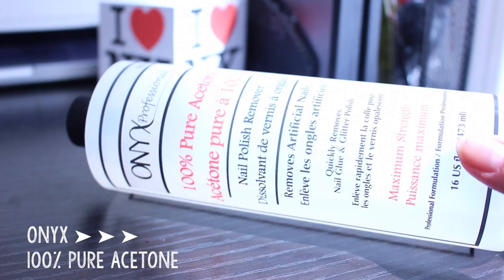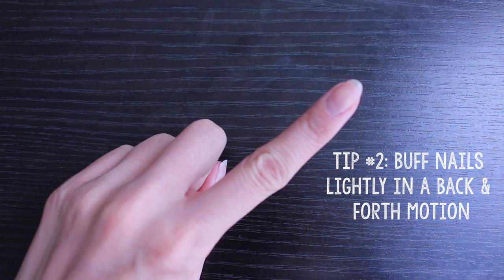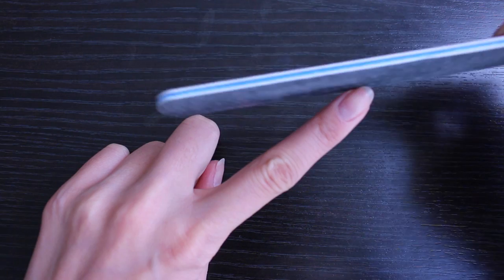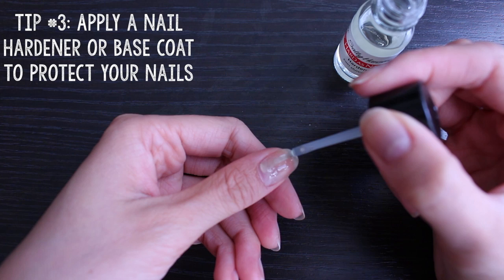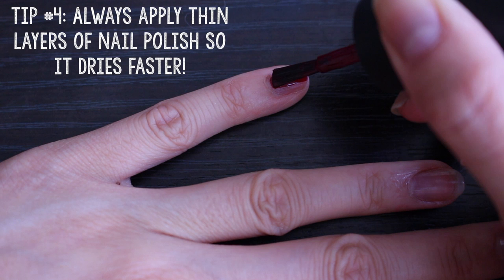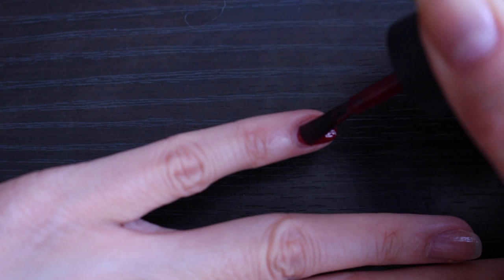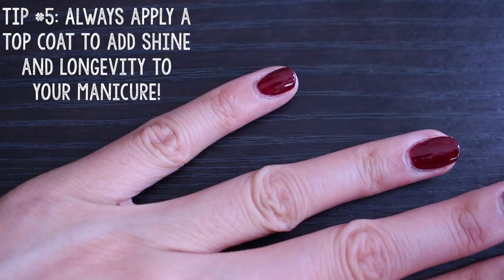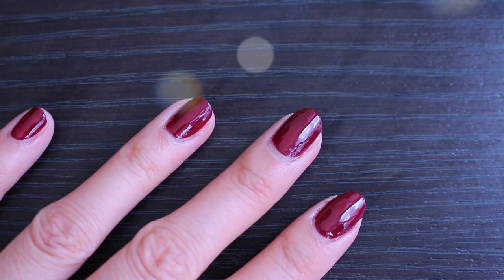HOW TO: Paint Your Nails Perfectly!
Here are 5 easy TIPS on how to paint your nails perfectly and give yourself the best manicure! These are simple tips to help you get perfect looking nails and you'll save money instead of going to the nail salon! Plus, it's always fun doing your own nails.  It's an accomplishment and practice makes perfect! Happy Nail Painting!  Love, Jen

2. Like this video

A winner will be randomly selected and will be contacted via YouTube message.  Contest ends: May 30, 2014.  Thanks for entering!

PRODUCTS USED IN THIS VIDEO:

Onyx 100% Pure Acetone

Shany Cosmetics Nail Files

Sally Hansen Nail Hardener

OPI Nail Polish

WHAT I'M WEARING IN THIS VIDEO:

Makeup

- Dr. Hauschka Quince Day Cream

- Makeup Forever Lifting Concealer

- Sigma Contour Brush

- Elizabeth Mott's It's So Big Mascara

- 10 Color BH Cosmetics Blush Palette

- Anastasia Duo Eyebrow Palette

- Too Faced Waterproof Eyeliner

Clothing + Accessories

Turquoise Spring Dress
- Winners